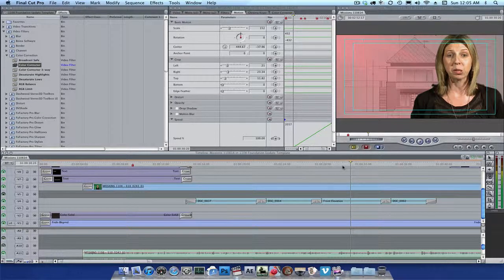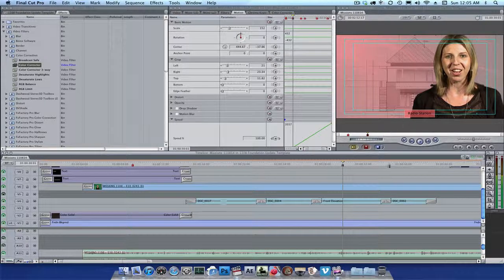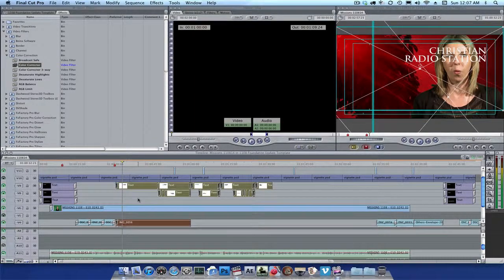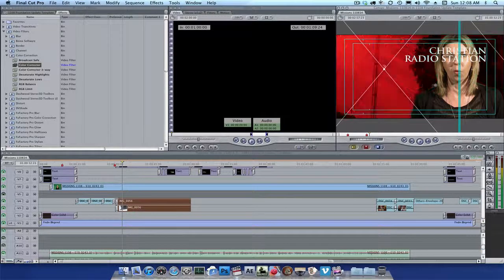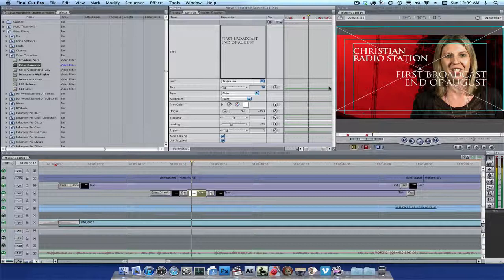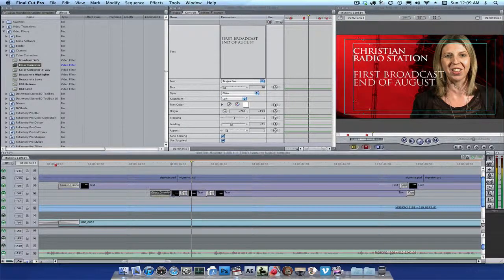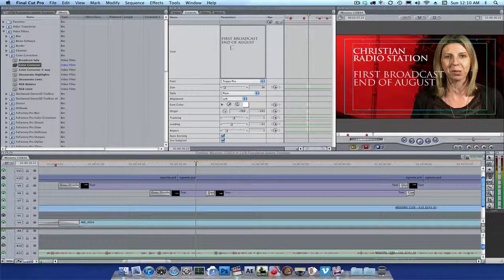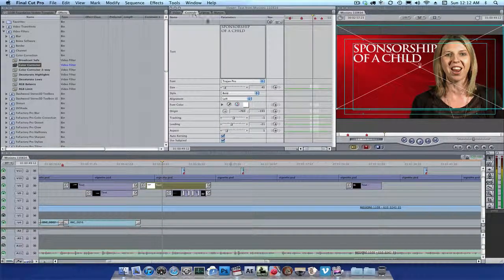TUT006b - Creating a Missions Update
Part 2 - Creating a missions update... step by painful step!